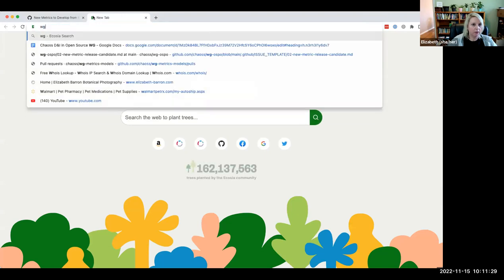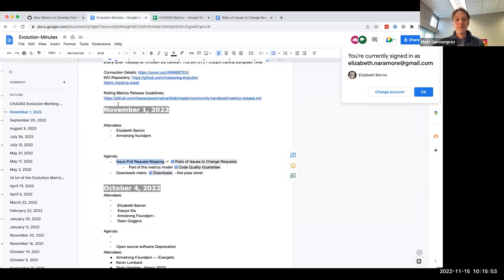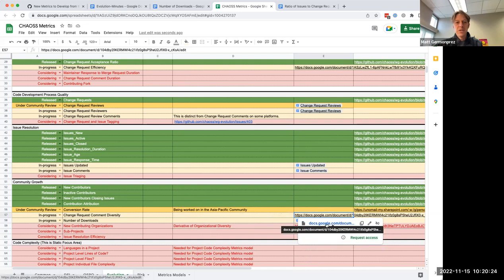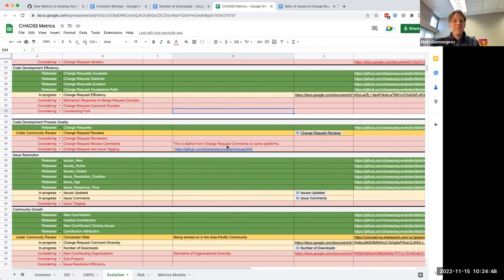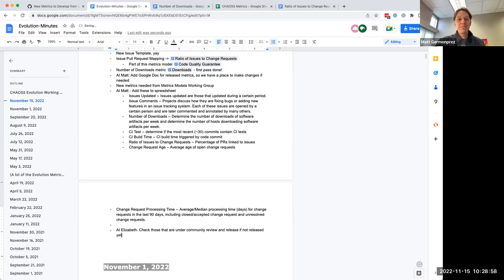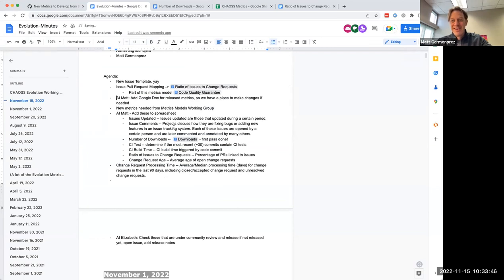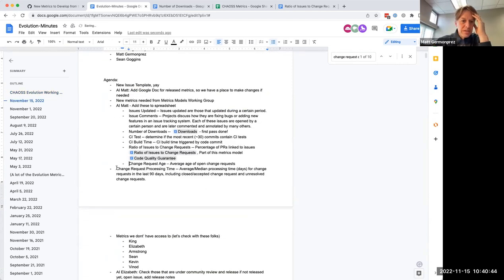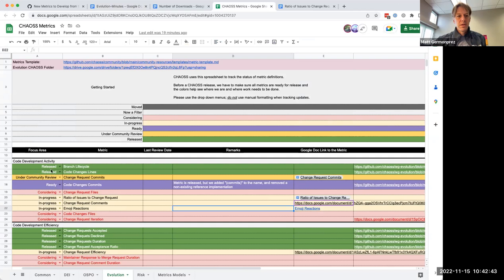CHAOSS Evolution Working Group November 15, 2022